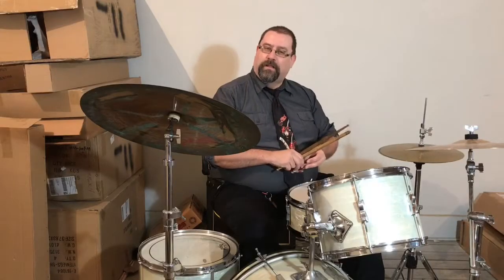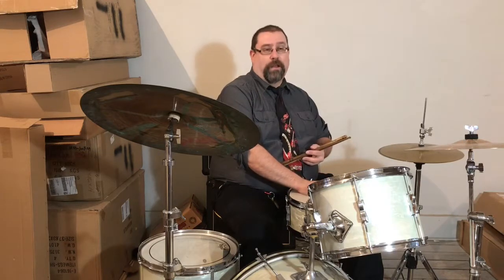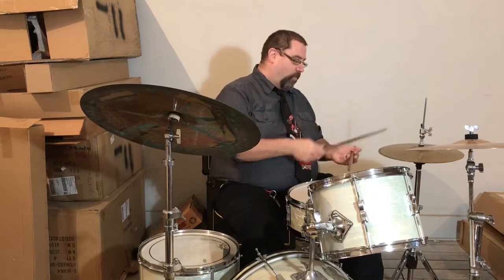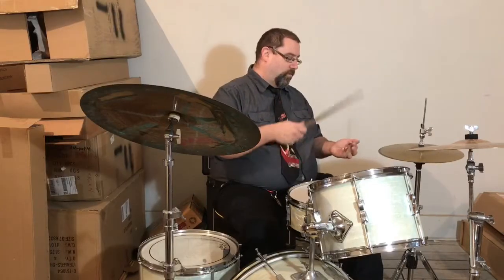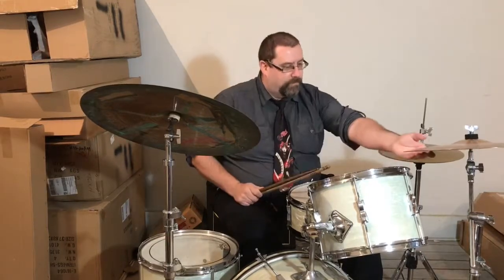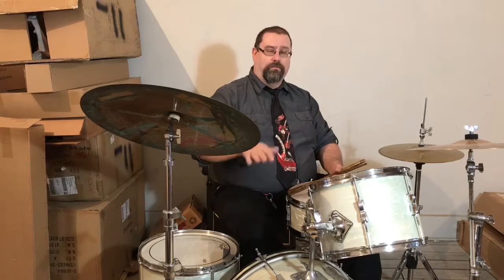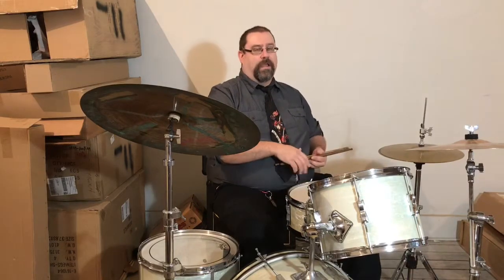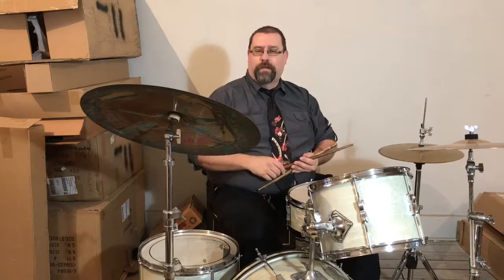Basic Rock Beat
For Beginners, basic Rock Beat and some variations.